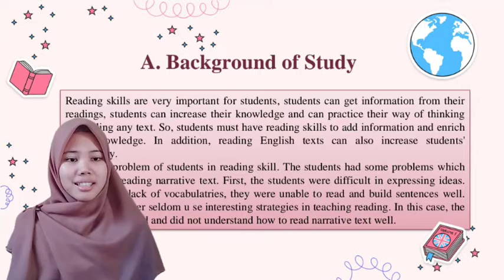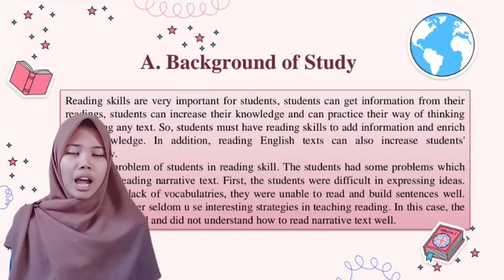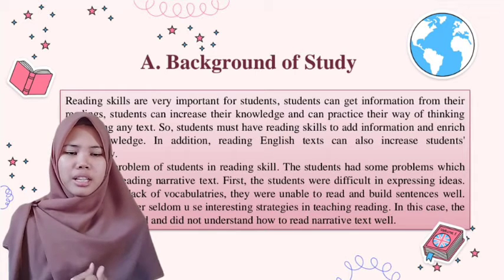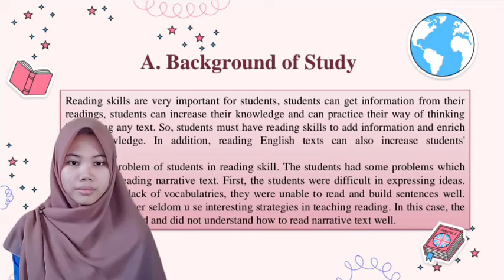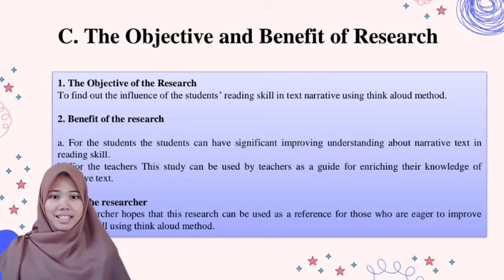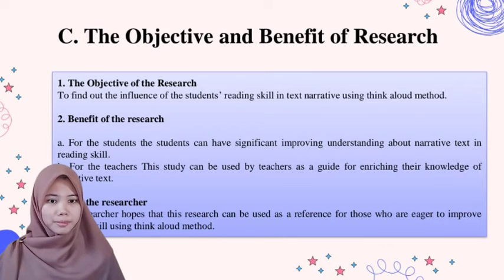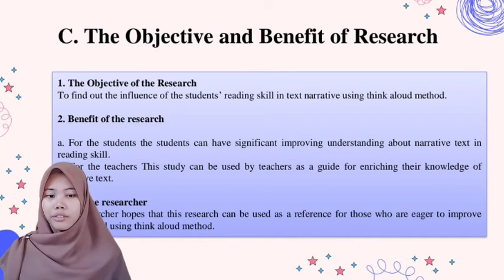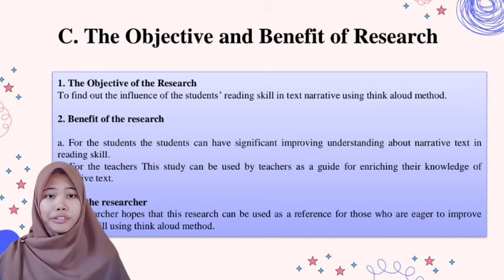Final Exam - SEMINAR ON TEFL- Syifa Mahmudah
Name: Syifa Mahmudah
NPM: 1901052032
class: E

lecturer: Mr. Dimas Sukma Cahyadi M.Pd